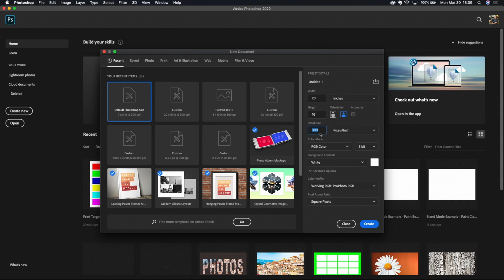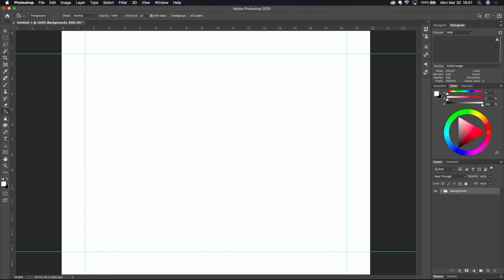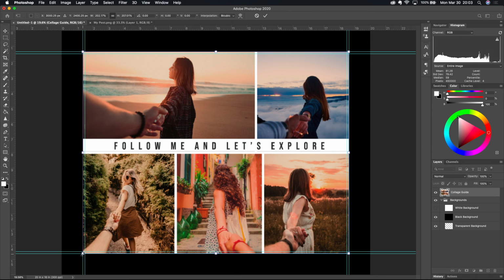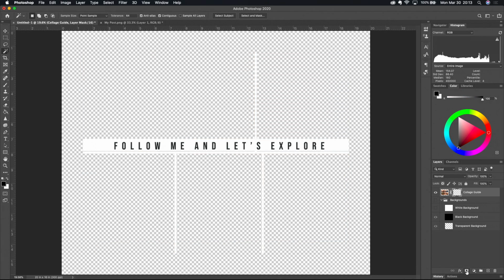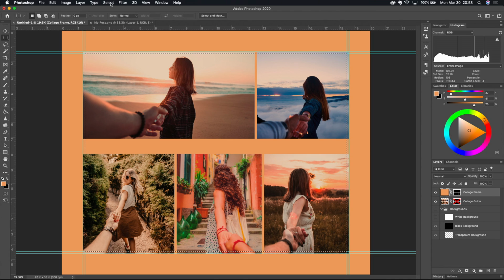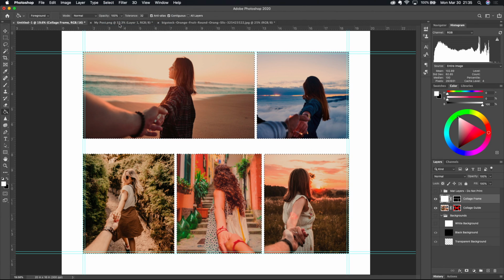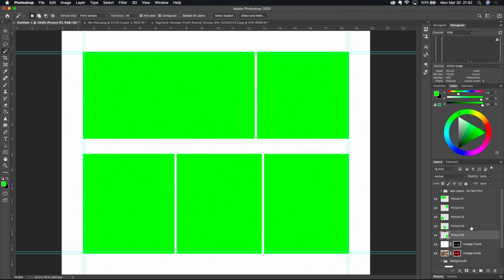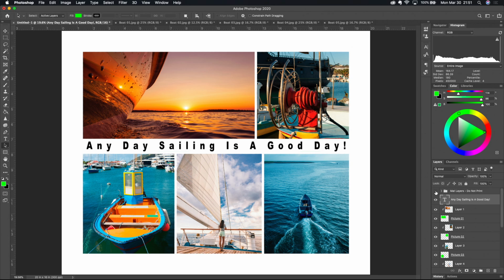CoVid-2020 (03-28-A) - Creating A Photo Collage In Photoshop!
Photoshop photo collages are a cool way to do a little "scrapbooking" while you are on lockdown, and it's easier than it looks. In this video, I show you how to use a sample collage as the basis for creating your own photo collage template in Photoshop. Spend some time getting to know layers, masks, and clipping layers in this fun Photoshop project!